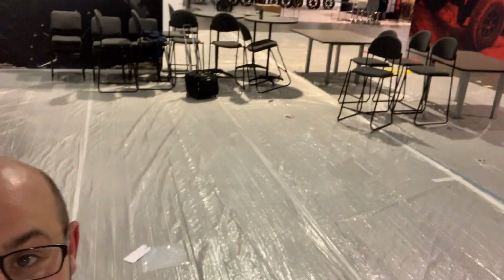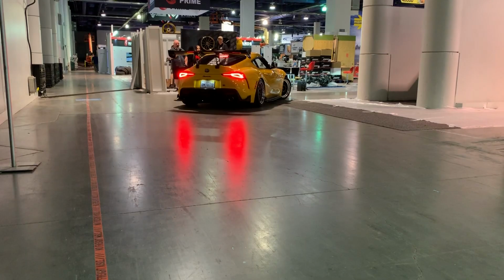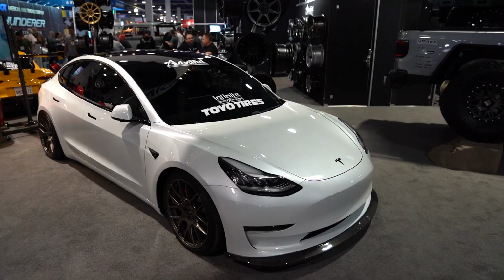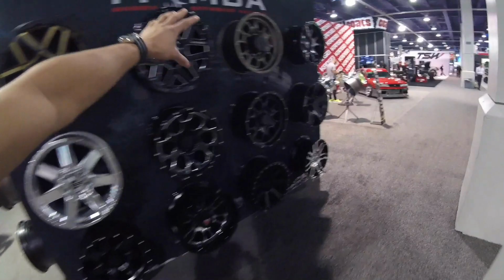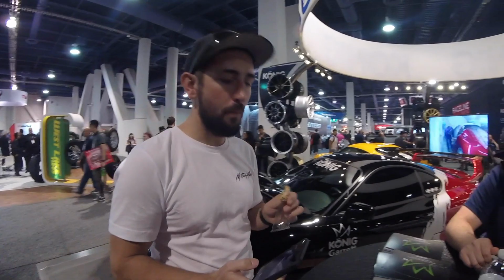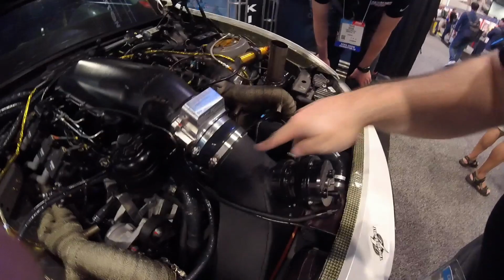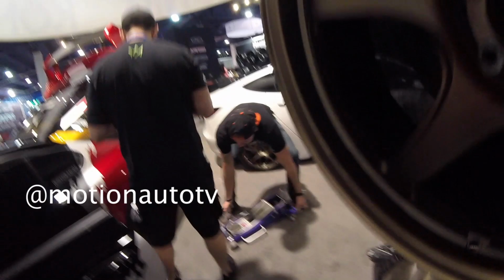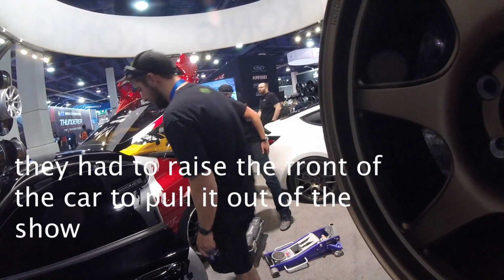Behind The Scenes of SEMA 2019 | “The VLOG” KONIG Wheels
We decided to try something different and do a vlog showing you what it's like during the week of SEMA! Let us know what you think and if you'd like to see more behind the scenes content of what goes on at KONIG.

Konig Instagram : Instagram.com/konigwheelsusa

Scott's Instagram: Instagram.com/scott_konig

Nick's instagram: Instagram.com/nick_pedroza_